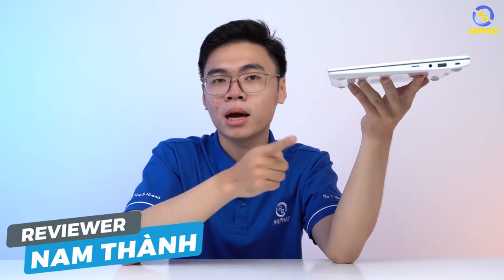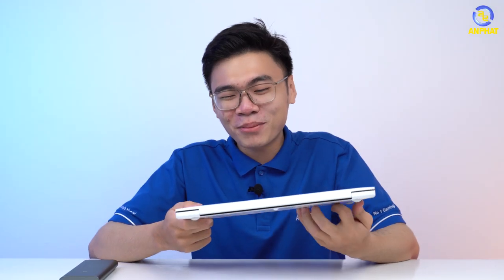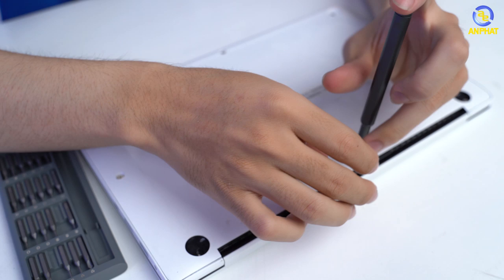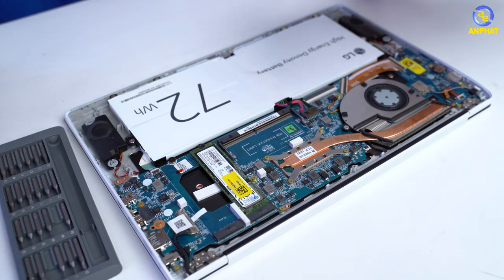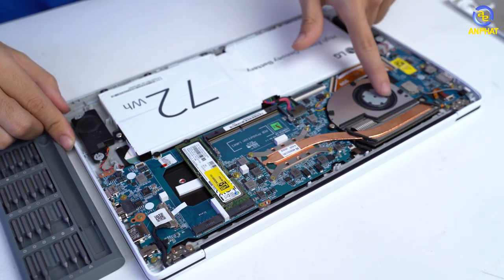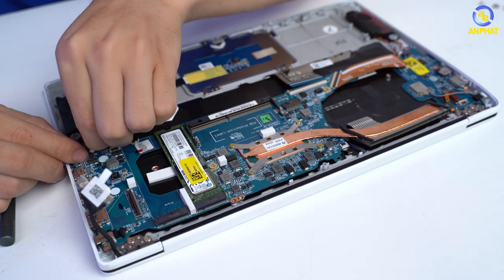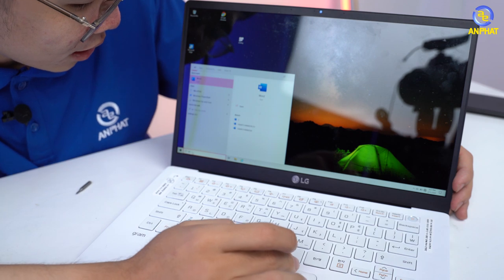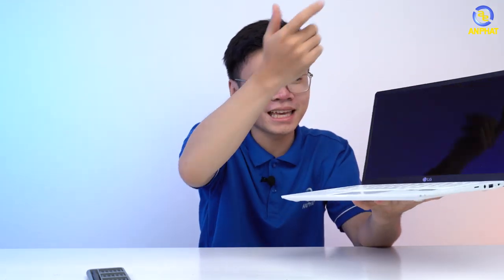LG Gram 2020 - Đẹp - Nhẹ - Khỏe "Test rơi vỡ" chuẩn Gram | An Phat PC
LG Gram 2020 được ra mắt để tiếp nối sự thành công của những phiên bản đi trước. Độ bền khi drop test là điều không thể bàn cãi khi chỉ có những vết xước nhỏ. Không hề có sự ảnh hưởng tới các thành phần linh kiện bên trong.
►Lịch Live:
* AP Gaming: 16:00-17:00 vào thứ 2,4,6
* Tư vấn miễn phí: 16:00-17:00 vào thứ 3,5
* Hỏi đáp online hoặc custom game: 16:00-17:00 thứ 7

📌Và đừng quên anh em có các điều gì thắc mắc đừng quên để lại COMMENT ở phía dưới nhé.
▪ Tặng thẻ BH tận nơi trị giá 290 ngàn( nội thành HN và SG)
▪ Bảo hành vàng với nguồn Acbel 💯
📖Theo dõi Fanpage và tham gia vào Cộng Đồng Gaming An Phát Computer để được cập nhật những thông tin mới nhất trong giới công nghệ tại:
An Phát Computer
🏢 49 Thái Hà - Đống Đa - Hà Nội
🏢151 Lê Thanh Nghị - Hai Bà Trưng - Hà Nội
🏢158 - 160 Lý Thường Kiệt - Quận 10 - TPHCM
🏢 84T/14 Trần Đình Xu - P. Cô Giang - Q. 1 - TPHCM